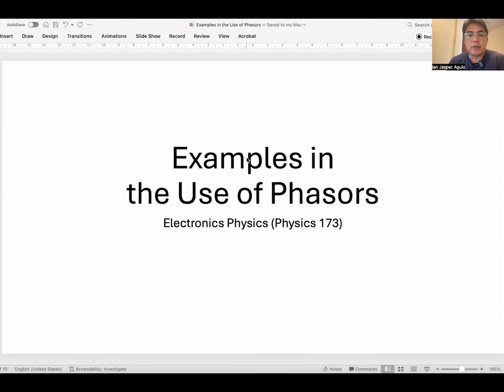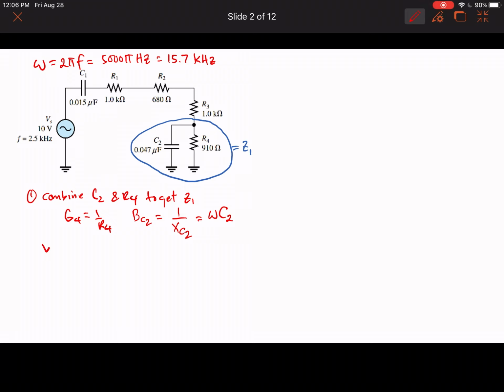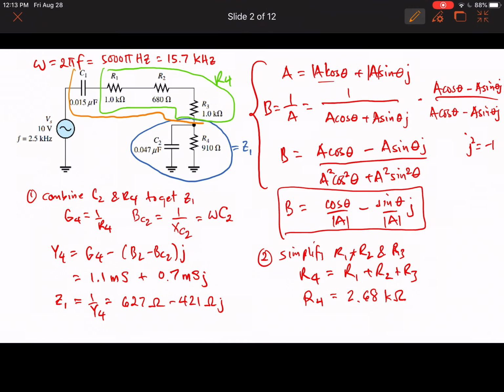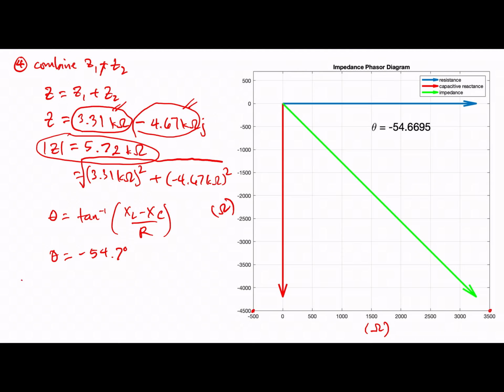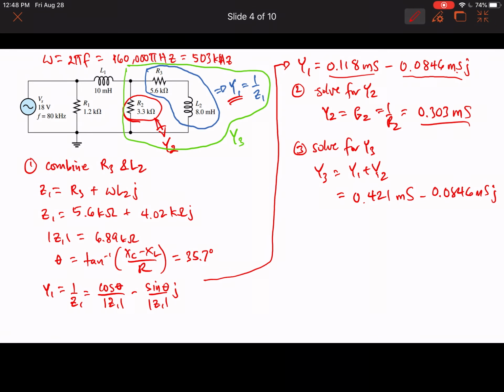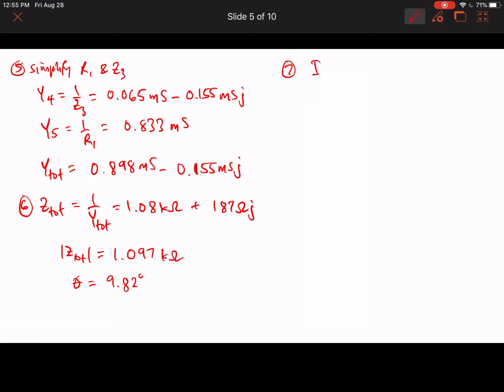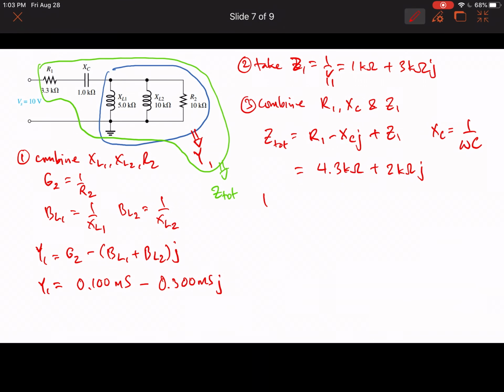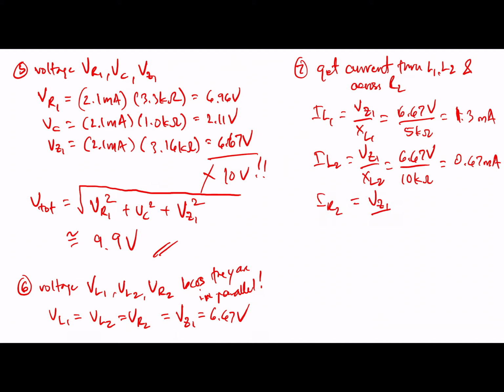Physics 173 - Examples in the Use of Phasors